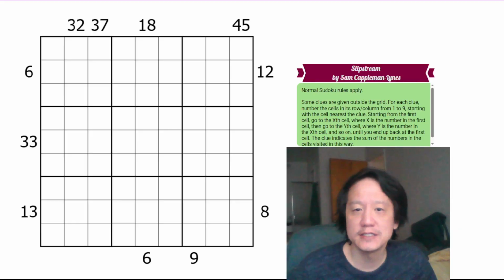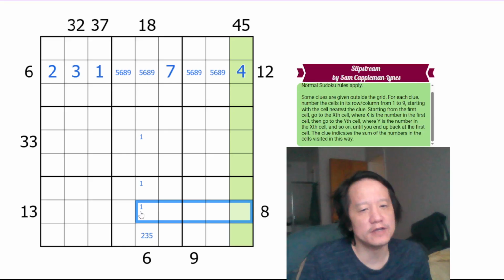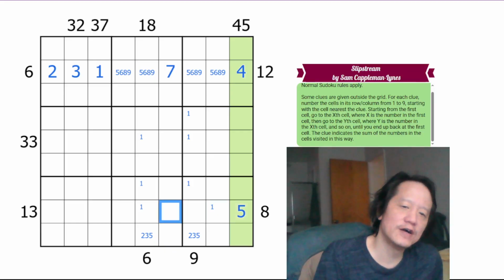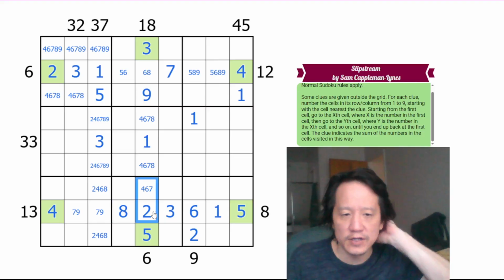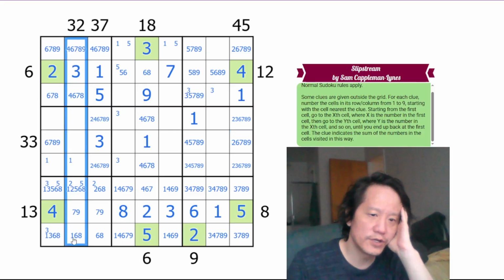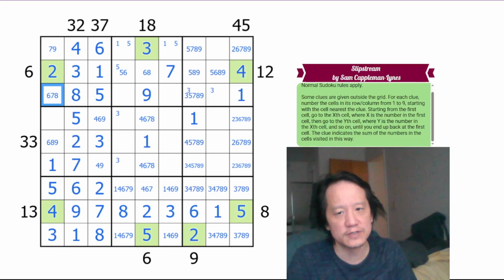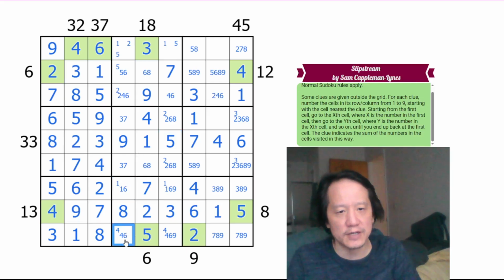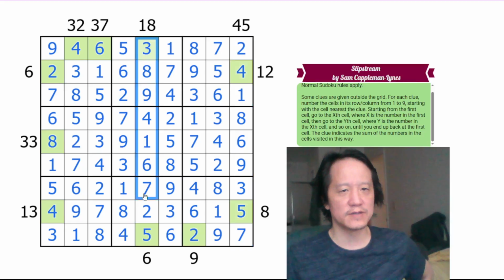Frank Puzzles About Slipstream | Hard Variant Sudoku